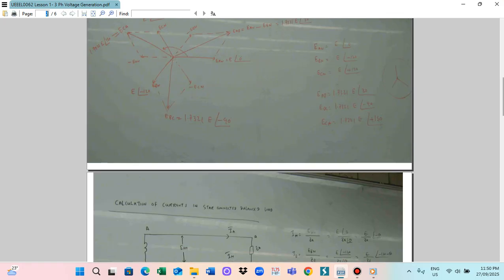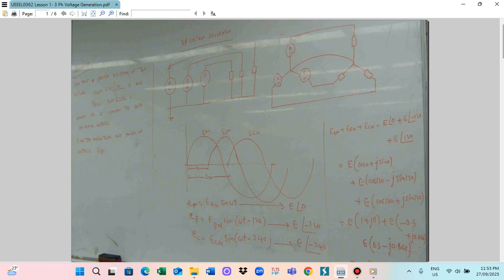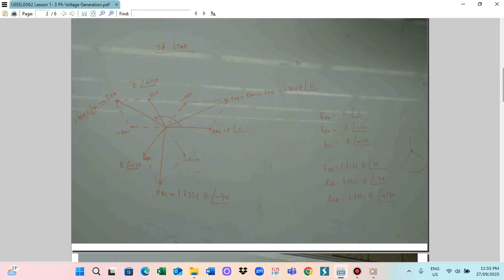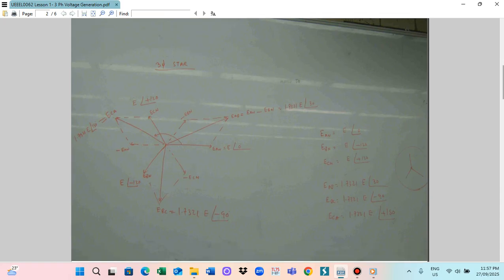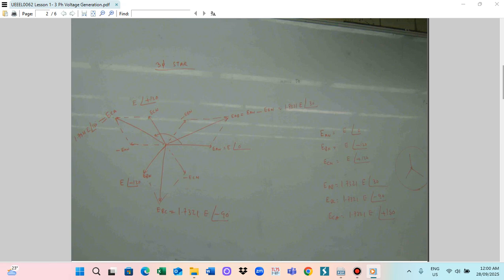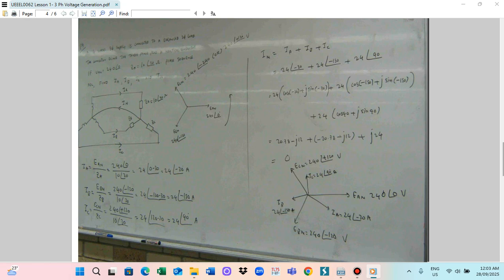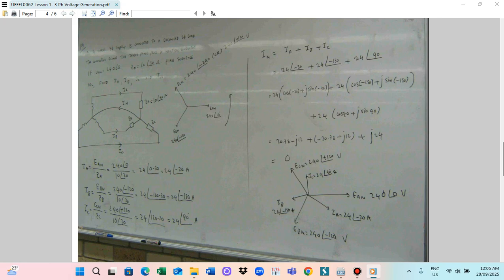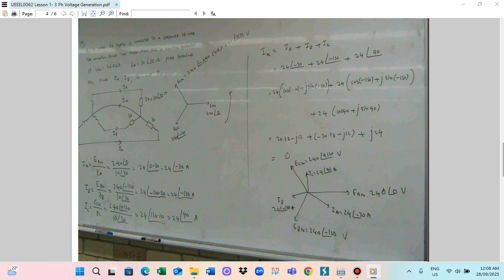UEEEL0062 Lesson 1 3 Ph Voltage Generation